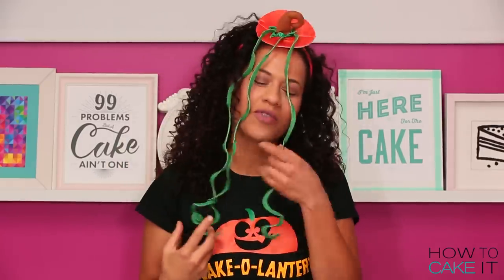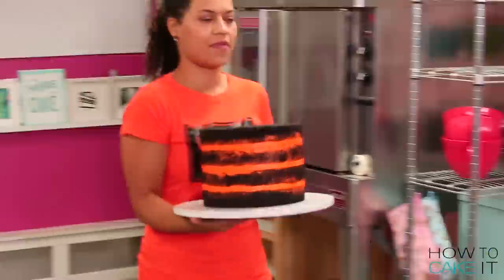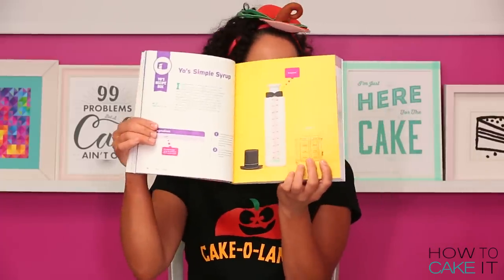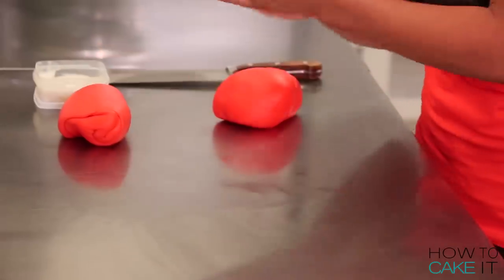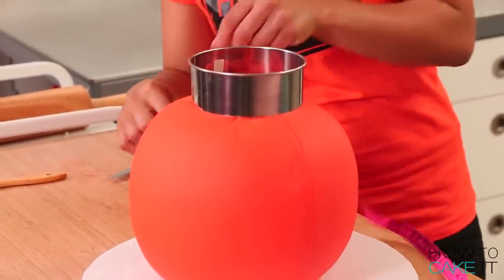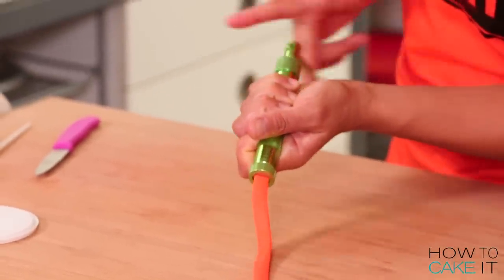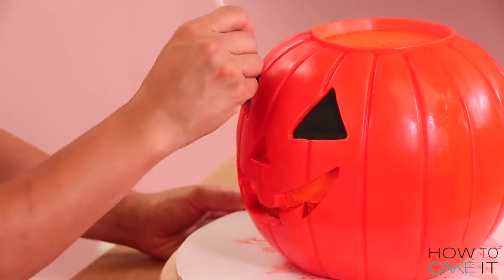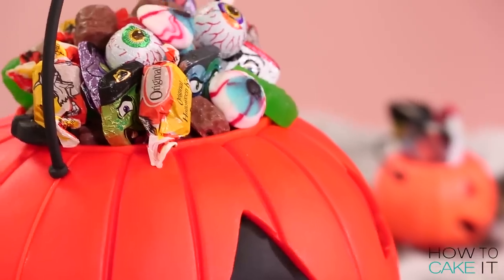How To Make A JACK-O-LANTERN Halloween Candy Pail Out Of CAKE | Yolanda Gampp | How To Cake It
To make my Jack-O-Lantern candy pail cake, I filled 12lbs of my rich Ultimate Chocolate Cake with Orange Italian meringue buttercream and covered the entire cake in Orange fondant. I even decorated him to look exactly like those candy pails you can buy at the dollar store - complete with a spooky Jack-O-Lantern face, and piled to the brim with my FAVE Halloween candies!

Editor: Orhan Sumen
Cinematographer: Cody Clay
Producers: Jocelyn Mercer & Connie Contardi